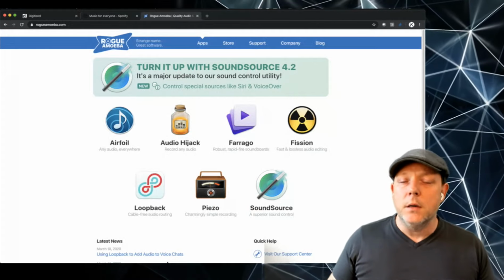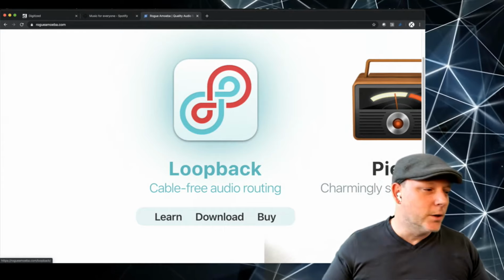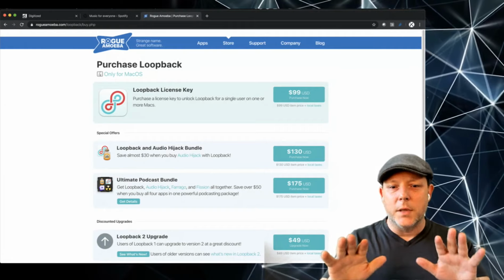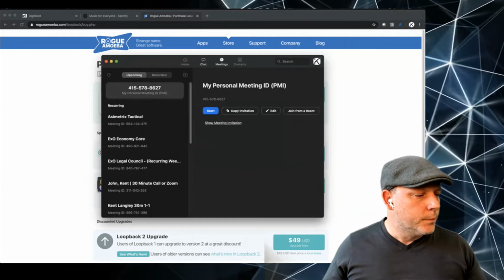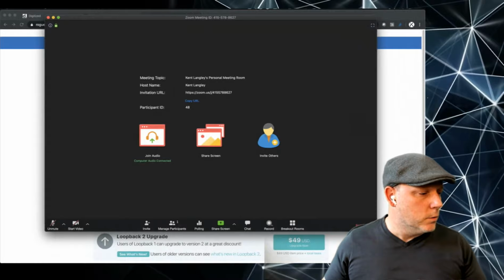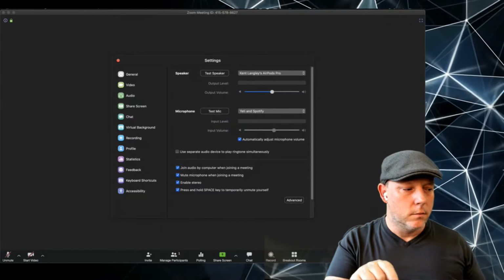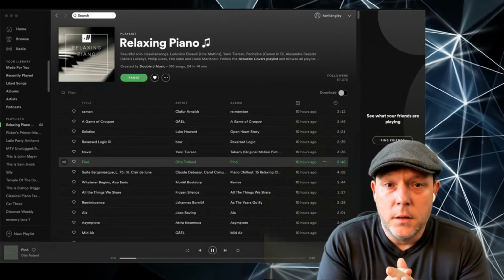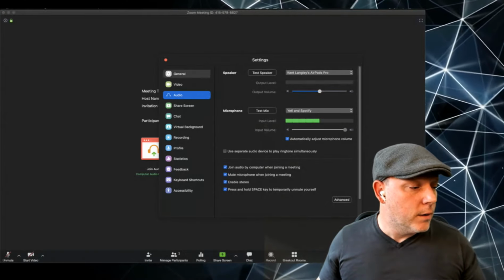Add High Quality Music to Your Online Fitness Class!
My wife's fitness instructor had a question I thought I could with on how to add high-quality music into her Zoom based fitness classes.

So, if you find yourself, live-streaming fitness classes, like the issue I was solving for in this case, here is one possible solution.

This solution uses three pieces of software.

1 - Zoom - Free or Subscription for Extended Features
2 - Spotify - Free or Subscription for Extended Features
3 - Loopback - Free for a few minutes, $99.00 for the full license

Effectively, it's an audio routing and mixing board in software that you use to mix and match audio sources on demand and create custom audio sources. This will demonstrate that capability and how to add the stream of voice + music into Zoom.

It doesn't matter what you are streaming into, what you are playing your music from like Spotify, Apple Music, or other. The process is the same regardless.

This can also be used where you mix a microphone from your wireless headphones with a music stream from a source like Spotify and then feed that into Zoom or any other output.